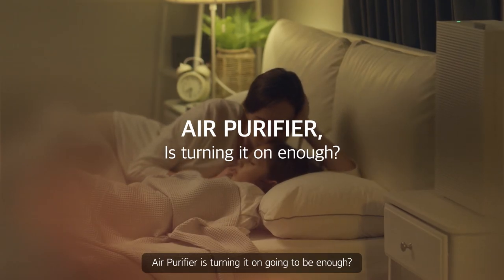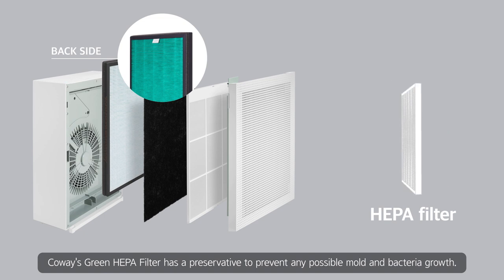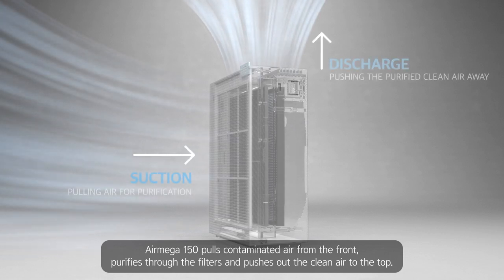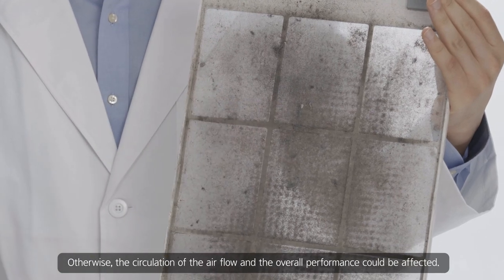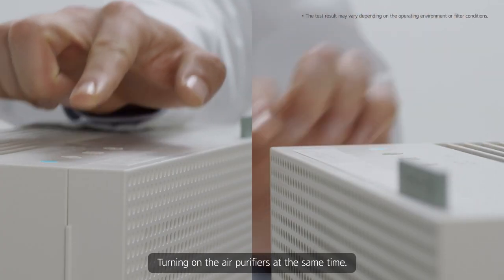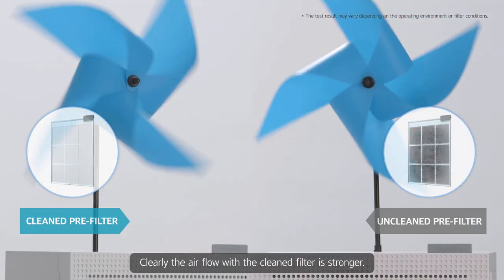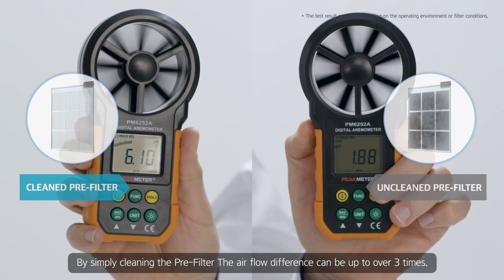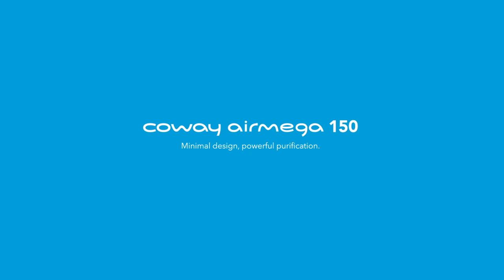Check out what clean Pre-filter can do for you ┃ Airmega 150 Pre Filter Test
You won’t believe how much a clean pre-filter can transform the power of your purifier. The Airmega 150 is engineered with an EZ Release filter so you can wash, quick dry and replace the filter with ease. Unique Coway filtration system helps eliminate ultra fine dust and odors.

STEP I
Pre-Filter ▬ Capture s large dust particles, pet hair, and other contaminants.

STEP II
Deodorization filter ▬ Reduces odor and harmful gases

STEP III
Green True HEPA Filter ▬ Traps and captures particles and dust down to less than 0.3 microns in size at 99.97% efficiency. *This test is based on the HEPA filter media standard. * Actual performance will be determined by indoor and quality and operation of the unit.

The all-new Airmega 150 combines minimal design and powerful purification.

Now, you can complete your home sanctuary with clean air. Coway’s award-winning, industrial strength engineering can now be found in the minimally-designed, 18.5” tall Airmega 150. With 214 square feet of coverage and all the advanced functionality for which Coway is renowned, the Airmega 150 is an affordable way to complete your home sanctuary.